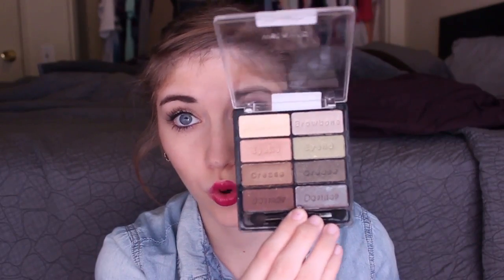Drugstore Makeup Starter Kit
Products Mentioned:

- L'Oreal Potted Primer
- Maybelline Concealer
- e.l.f. Blushes
- e.l.f Eyelid Primer
- L'Oreal Infallible Shadows
- Wet 'N Wild Shadows
- NYX Shadows
- NYX Bases
- L'Oreal Linear Intense Liquid Liner
- NYX Slide on Pencils
- L'Oreal Voluminious Million Lashes Mascara
- Maybelline Baby Lips
- Revlon Lip Butters
- Milani Lipsticks
- Sephora Collection Lipglosses

On my nails: Nothing
My shirt is from:  Target
On my lips: Milani's Lipstick in Sangria

FTC: Everything in this video was purchased with my own money. All opinions are my own and I am not being sponsored to make this video.